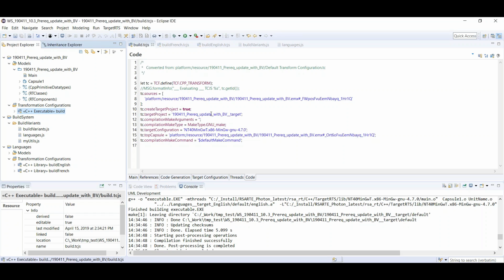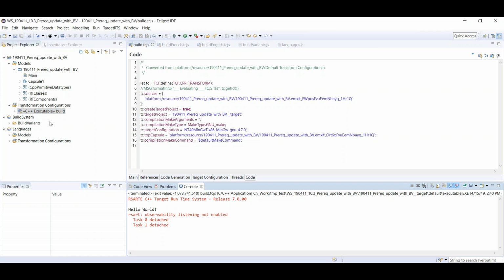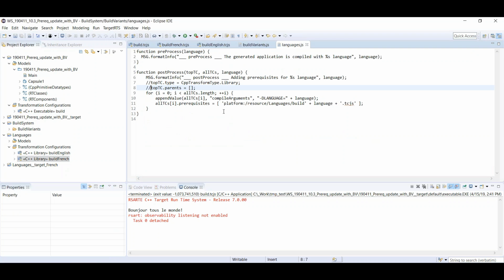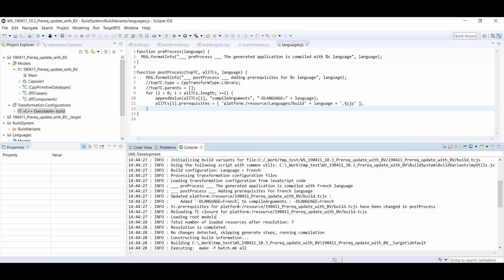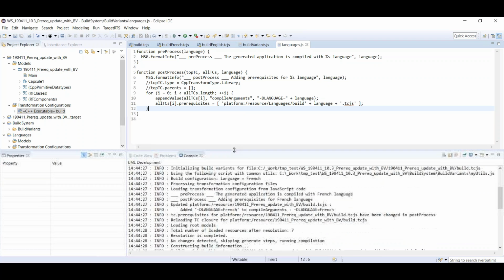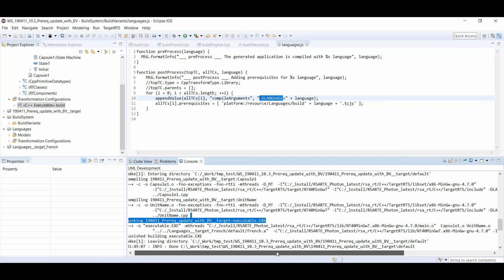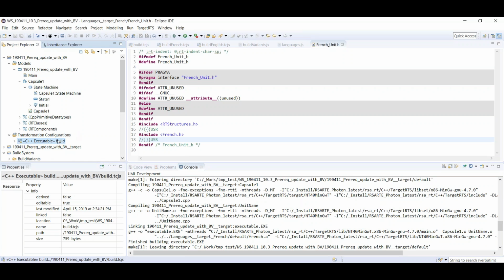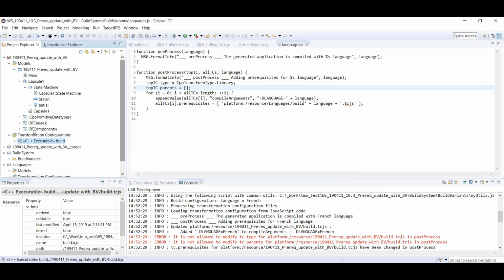HCL RTist - Sprint Demo 2019.15 - 12. Build Improvements Build Variants